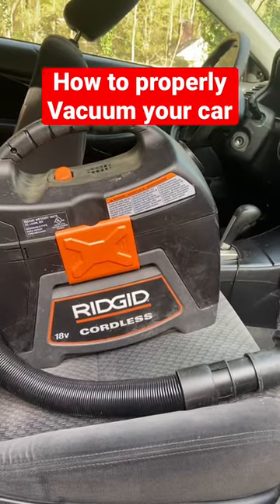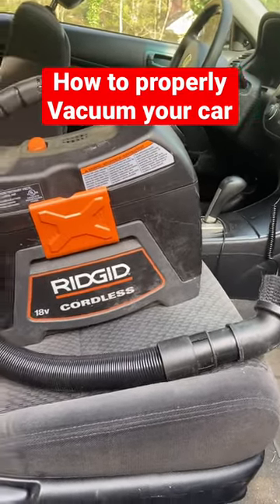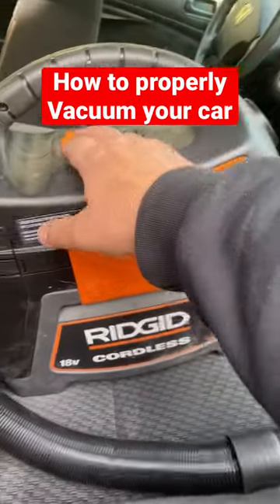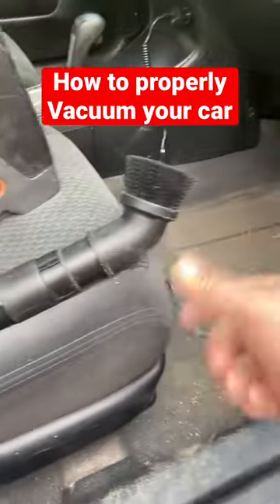Ridgid cordless shop vac